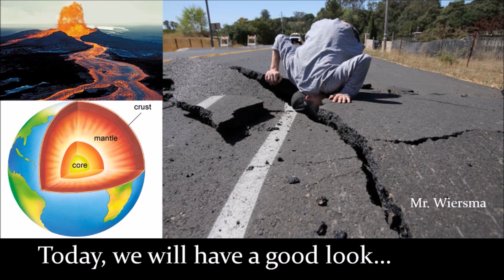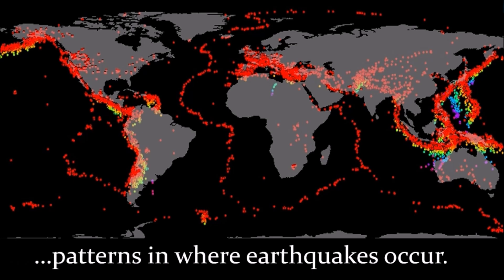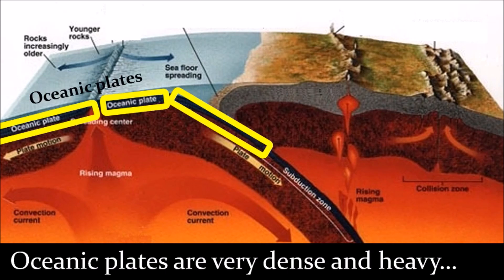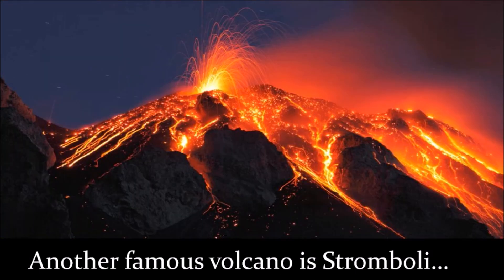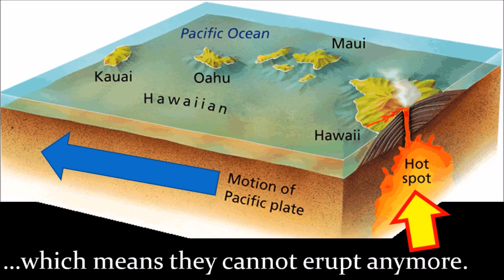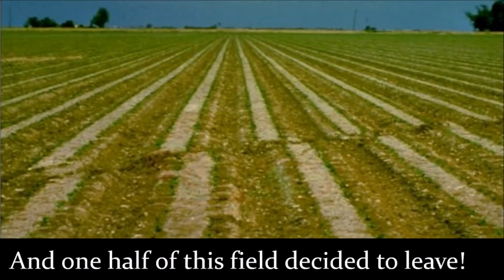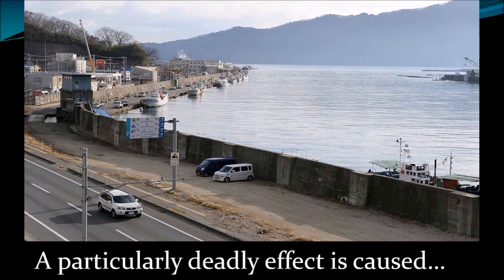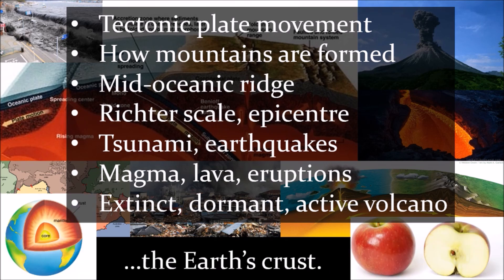The Earth's crust: tectonic plate movement, volcanoes, tsunami, earthquakes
Let's have a look at the inside of planet Earth. Explaining tectonic plate movement, oceanic and continental plates, volcanoes, tsunamis and earthquakes. Richter scale, epicentre, lava, magma, eruptions, hotspots.